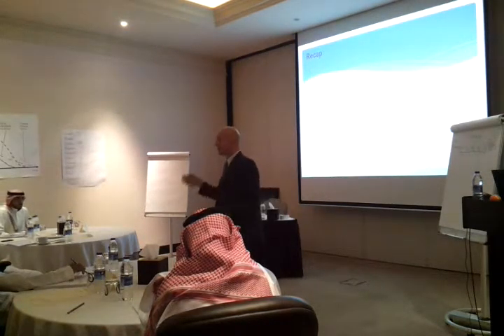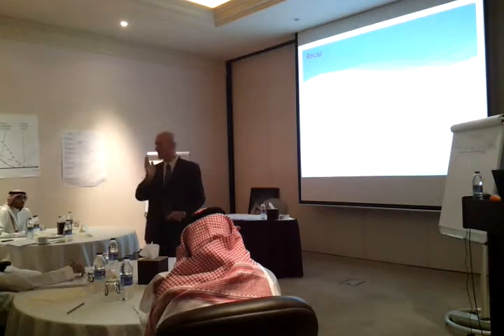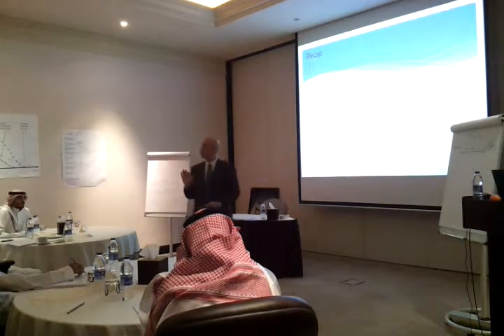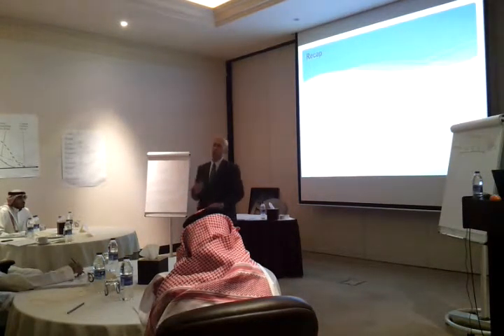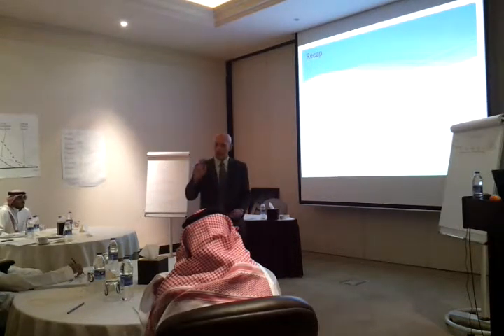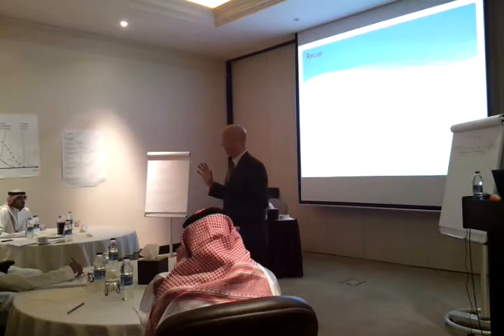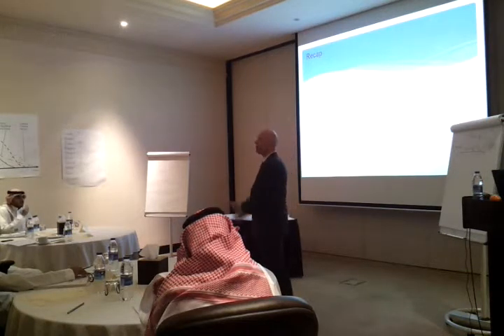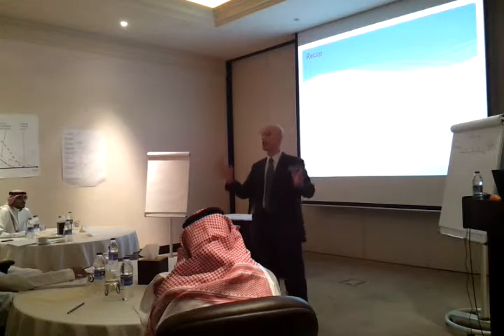Project Scope: What's In and What's Out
Specifying what is not included in your project's scope is as important as, or even more important than specifying what is in.